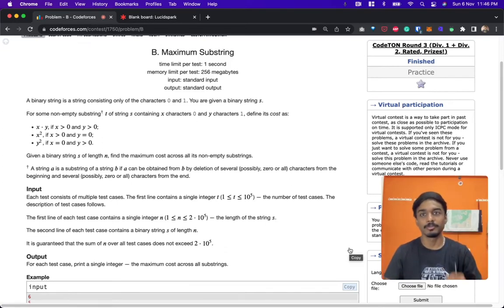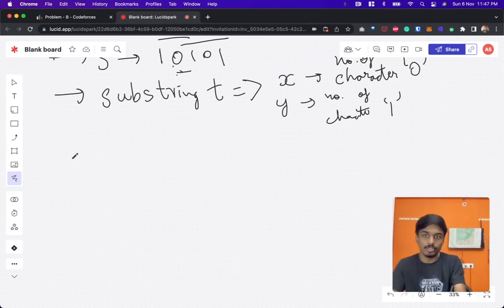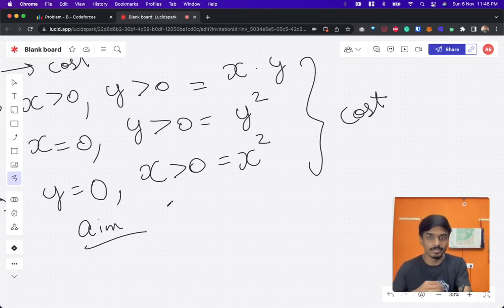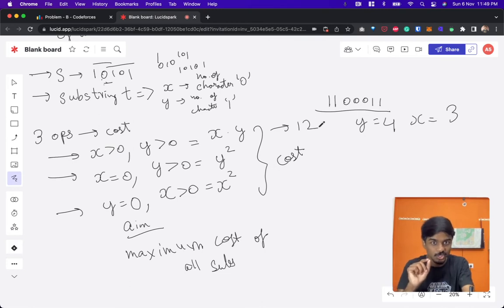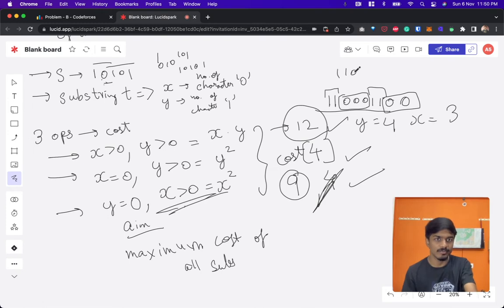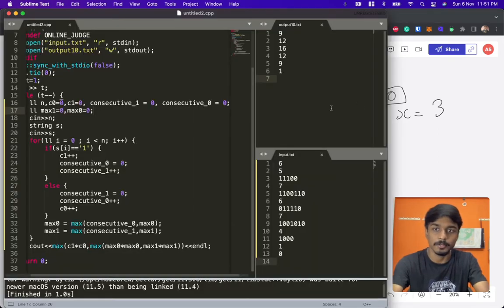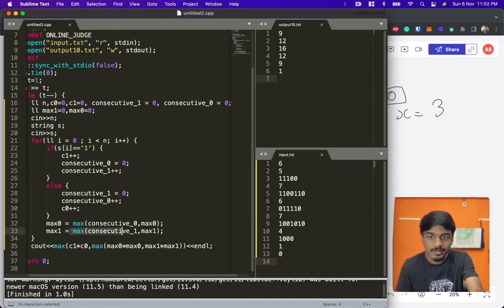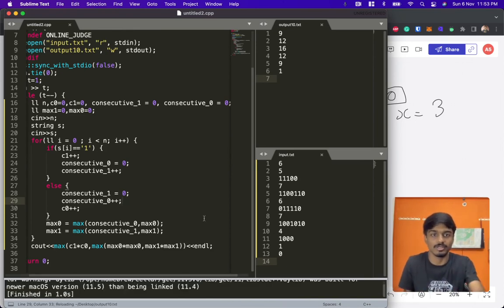Codeforces 1750B Solution | Maximum Substring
CodeTON Round 3 (Div. 1 + Div. 2, Rated, Prizes!)